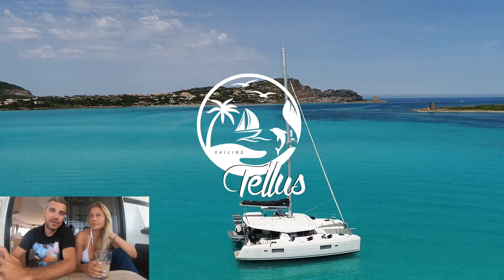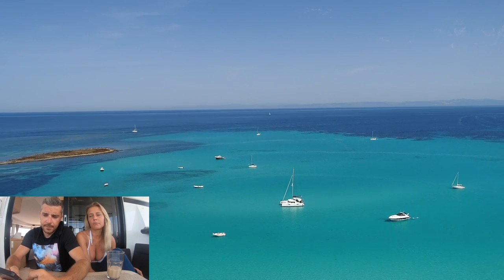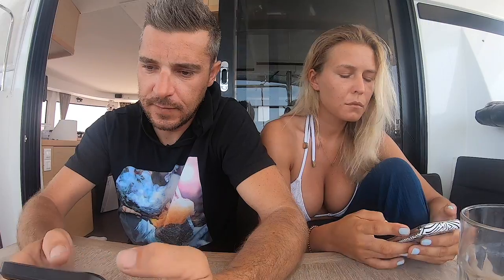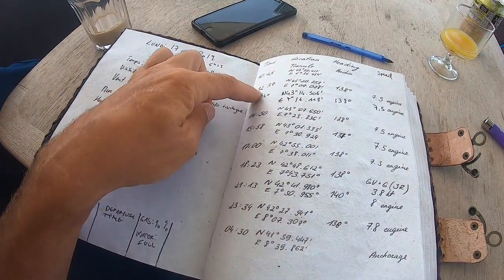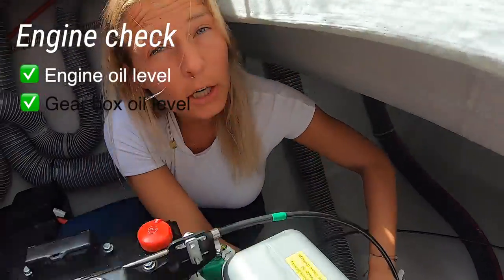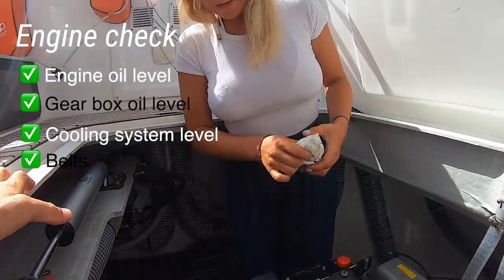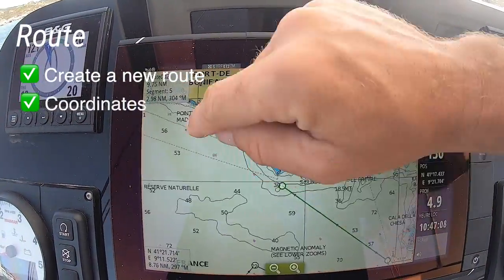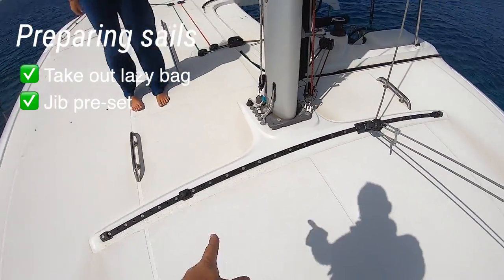EP7 - Pre Departure & Daily check on our Lagoon 42 catamaran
In this episode we show you what we do everyday checking our Lagoon 42 catamaran. From weather forecast, logbook, engine check and pre departure settings.

We rented a Lagoon 42 catamaran for 2 week in the south of France, French Riviera. We are going to Corsica island and Sardinia (Italy). First time sailing alone, first time night navigation.

We are a family of 3, Lithuanian and French couple currently living in Dubai UAE with our daughter born in 2020, with the dream of circumnavigating the globe with a catamaran sailing boat. In 2018 until we decided to focus on our project sailing TELLUS (Latin word meaning “Earth”).

We had the chance to visit and live in many beautiful countries including China, Hongkong, Thailand, Romania, Lithuania and France with our previous jobs, that made us realize how fast the world is changing and how fast the life is going and there is no “later” than “now” for the project we have in mind. In early 2019 we took a one-week sailing courses that opened our eyes of new ways of travelling and changed our life style.

In June 2020, we decided to sell everything we own, house, car and lot of stuff that we do not need anymore so that we can buy a sailboat and go for an undetermined voyage around the globe.

We bought a catamaran Lagoon 450s delivered in France in July 2021.

We invite you to share with us our adventures of learning, exploring and making our project come to life. Through our videos we hope to inspire to explore, seek alternative options of living and to spread ocean awareness.

We decided to create this Sailing-Tellus website with the aim to build a community around sailing videos content creator.

Do you own a Sailing Youtubechannel ?

• Fast and easy to connect your channel to Sailing-Tellus
• Increase your visibility on the web
• Custom map on your profile based on the location of your YouTube videos.
• Any video that contains Geo location will be added in few minutes
• Futures videos will be posted automatically